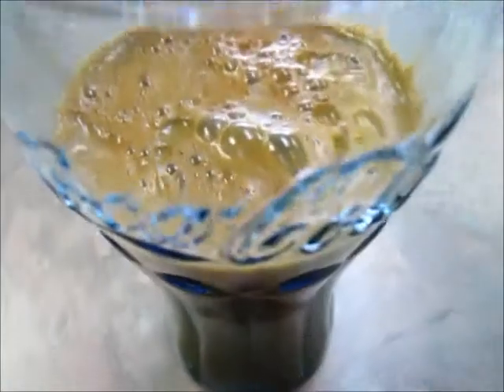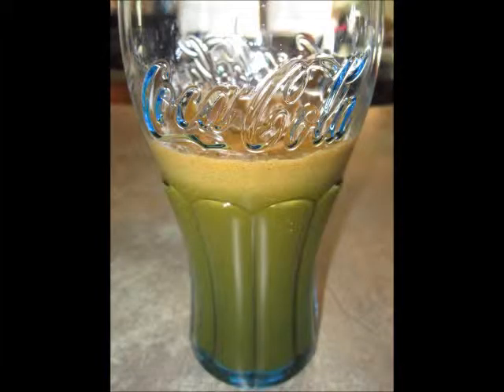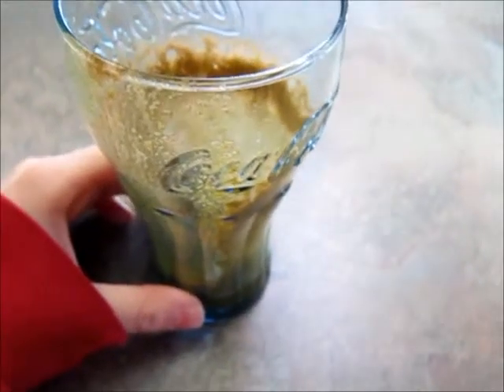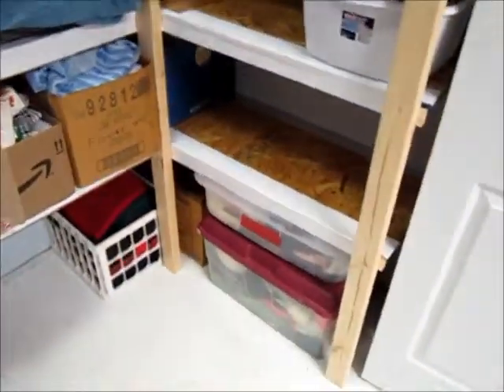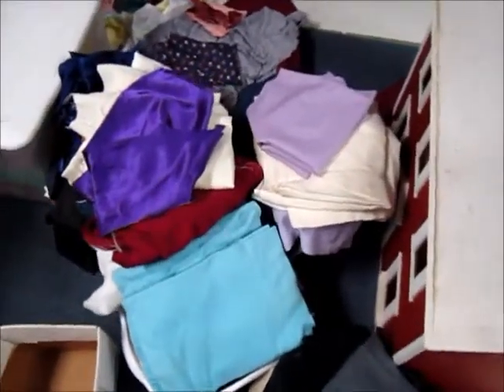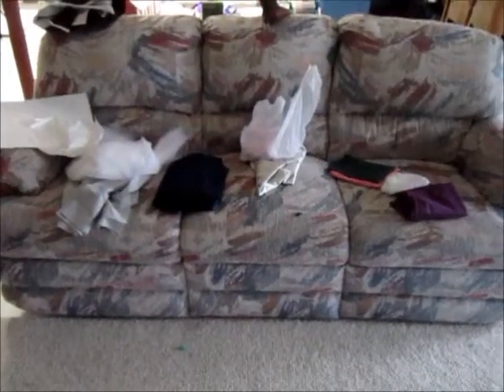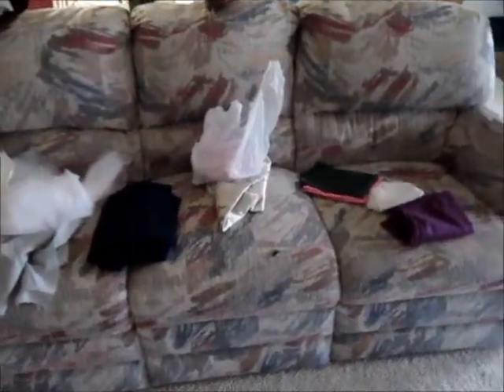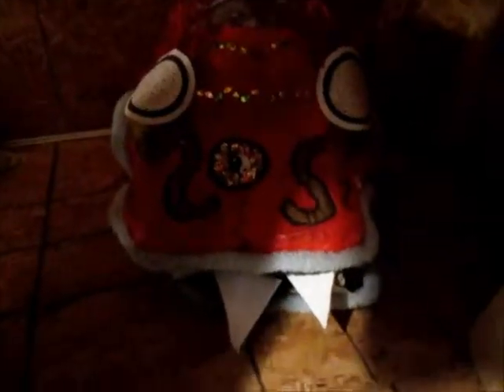Juicing, New Shelves, Fabric, and The Magic China Dragon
Juice is yummy even though it looks like sludge. I have tons of fabric. The attic was really cold. Be jealous.